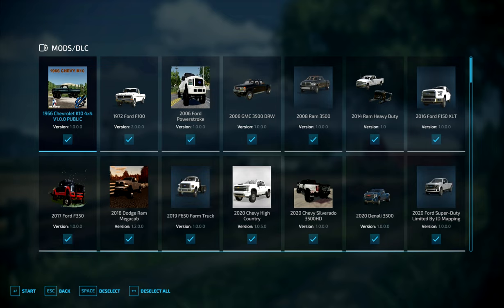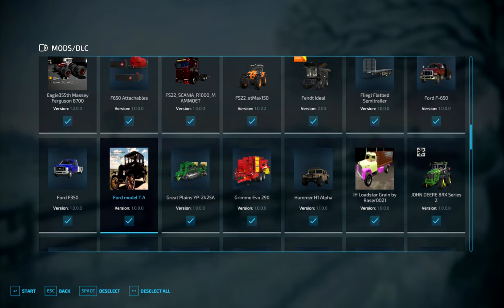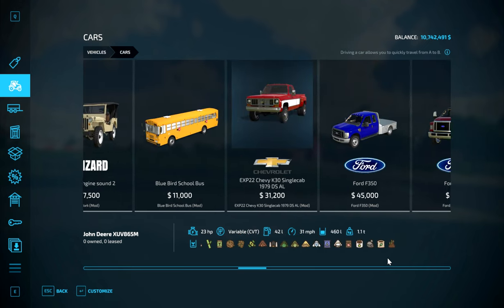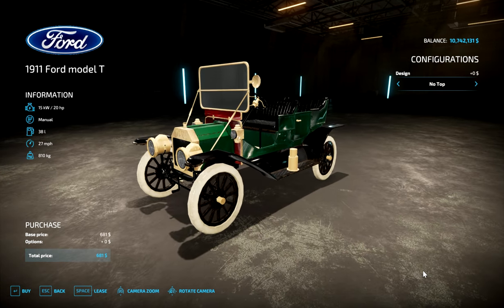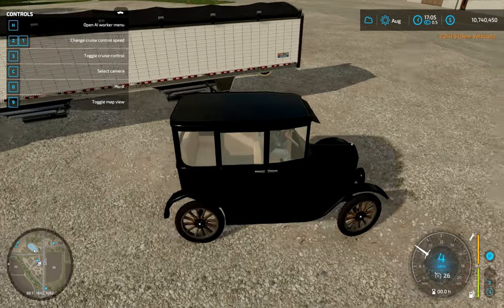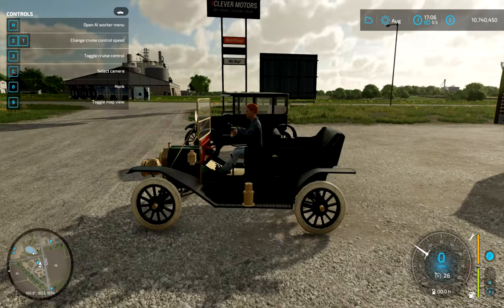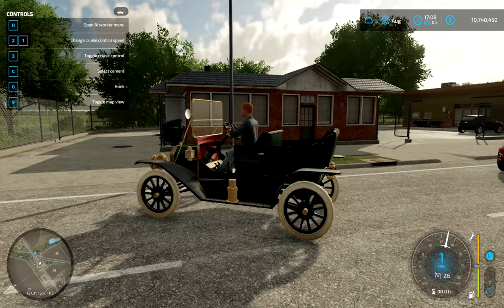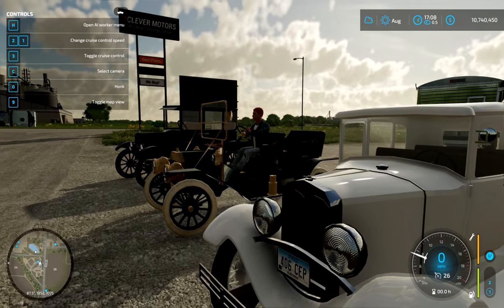Ford model T and model A v1.0 FS22 FS22 MOD REVIEW PC 1440P 2022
Ford model T and model A v1.0 FS22 HERES THE